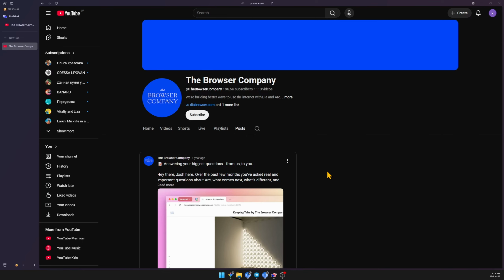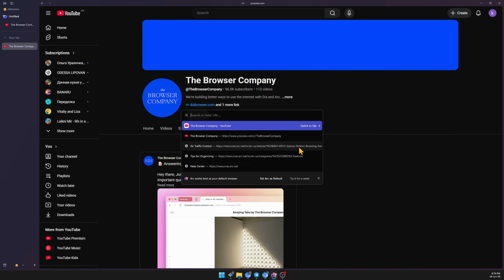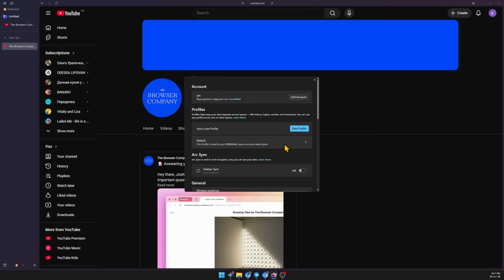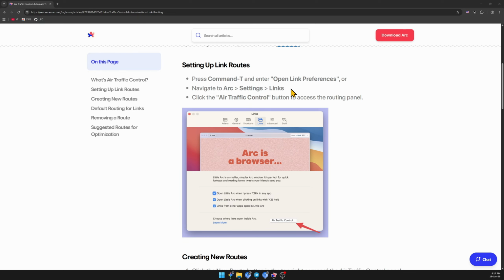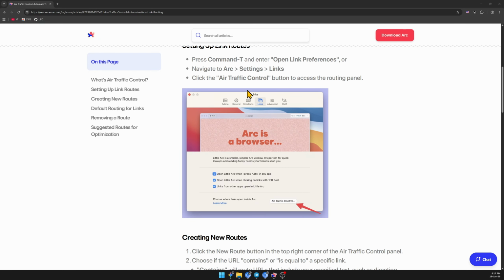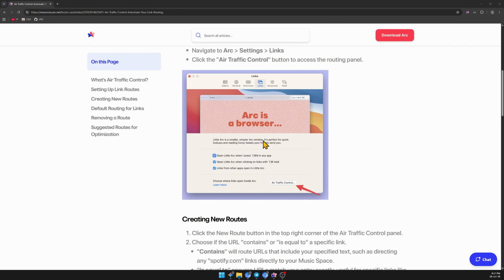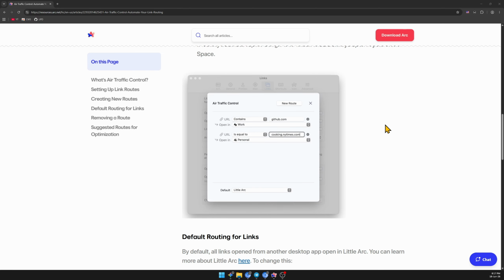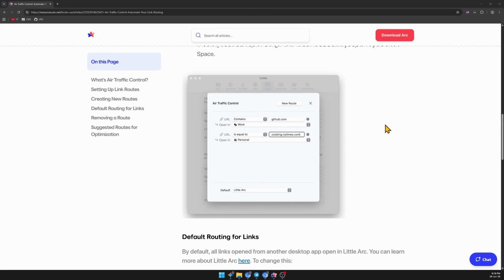How to use Arc Browser Air Traffic Control for Link Routing (Quick Guide)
Stop manually switching windows. Learn how to automate link routing in Arc Browser on macOS using the Air Traffic Control feature.

If you use Arc Browser on a Mac, you can direct specific links to open in designated spaces or profiles automatically. This tutorial walks through the Air Traffic Control settings, showing you exactly how to configure routing rules so your browser handles your workflow for you.

This guide is for macOS users who want to streamline their browsing habits. By setting up these link routing rules, you ensure that work links open in your work profile and personal links open in your personal profile without any extra clicks. We cover the entire setup process, from accessing the preferences panel to testing your new rules.